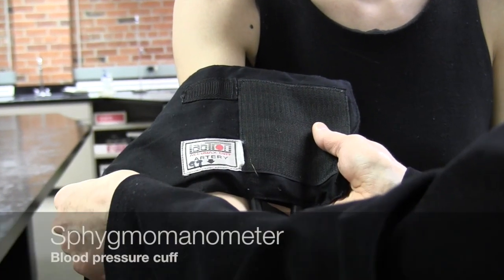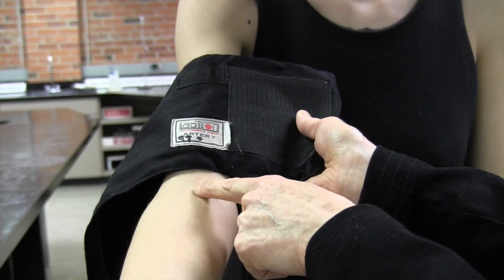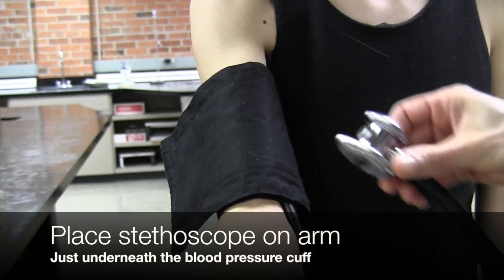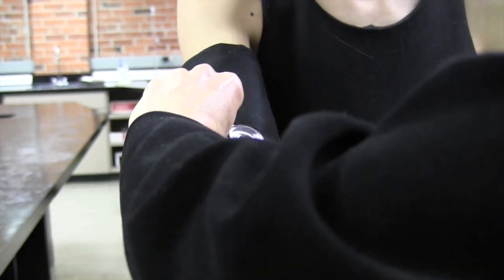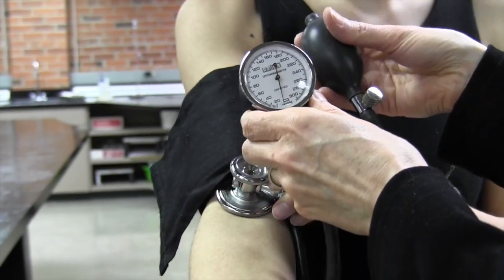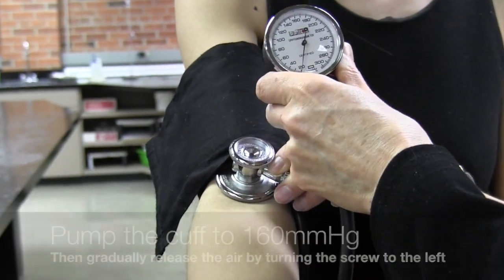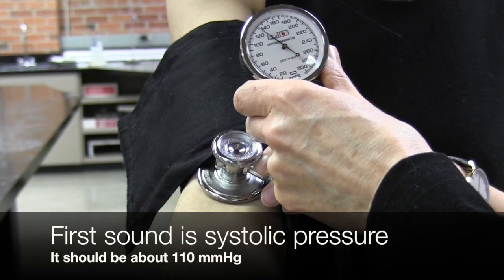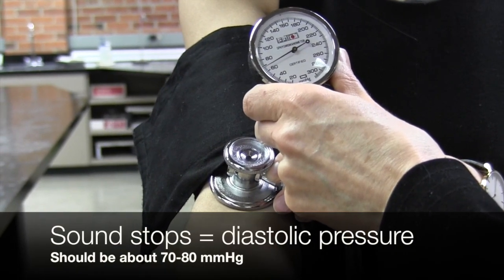Taking Blood Pressure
This video is about Taking Blood Pressure